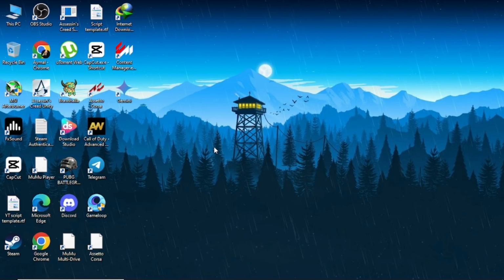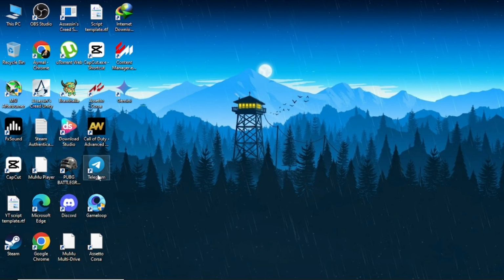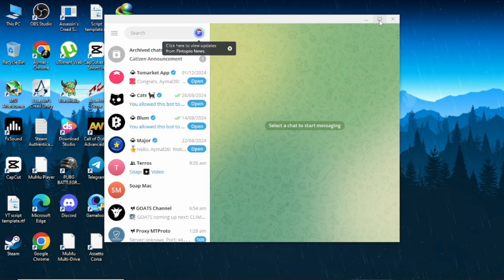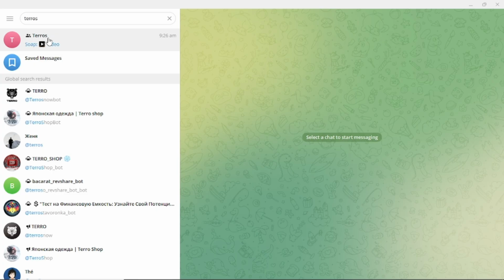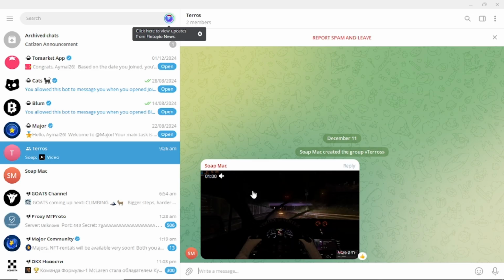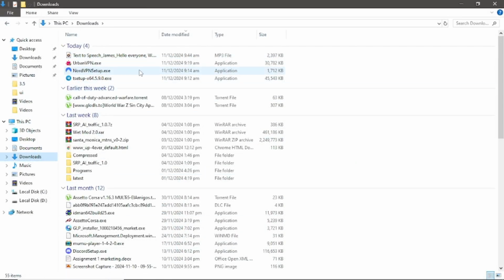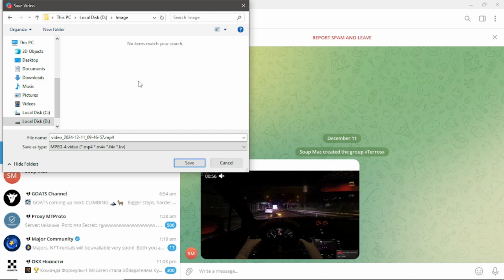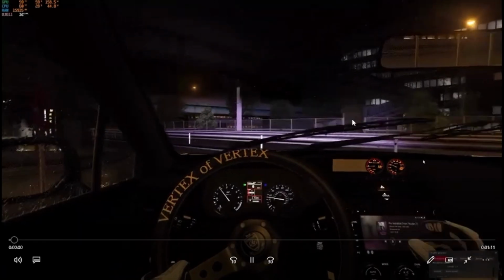How to Download Telegram Private Group Video on PC (2026)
NordVPN.

Learn how to easily download videos from private Telegram groups directly to your PC. This step-by-step tutorial guides you through the process with clear instructions, making it simple for anyone to follow. Whether you're using Windows or Mac, discover the tools and tips you need to save Telegram group videos hassle-free.